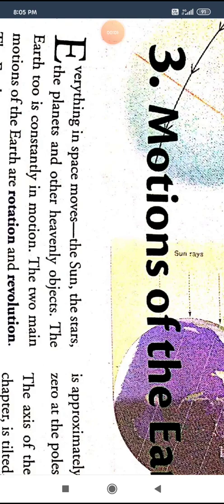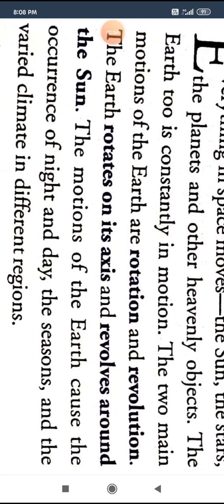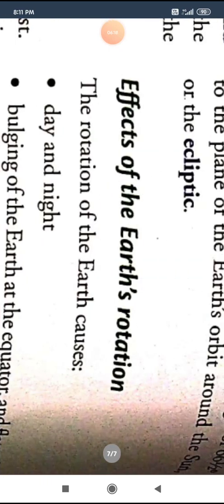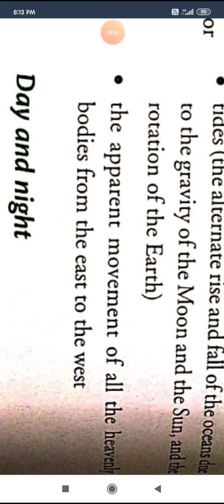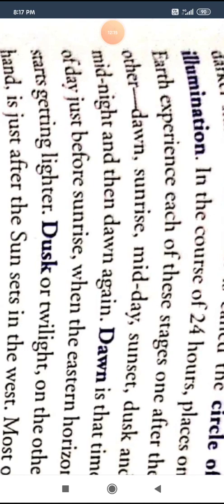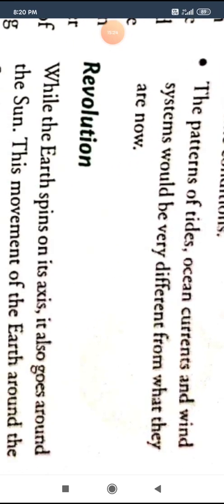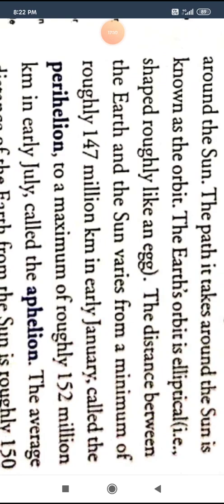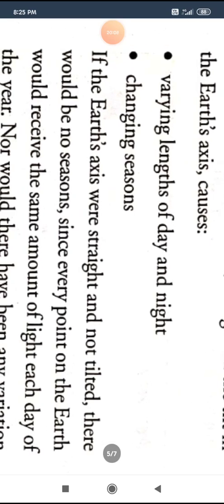18 June 2020